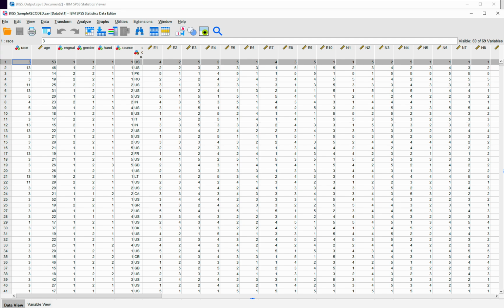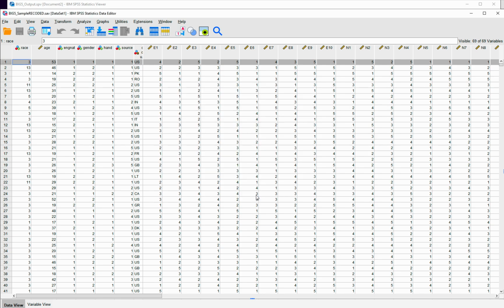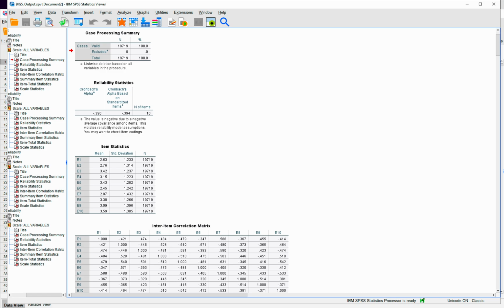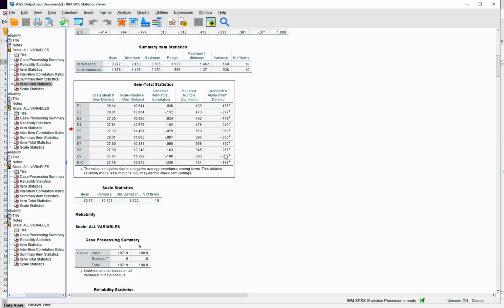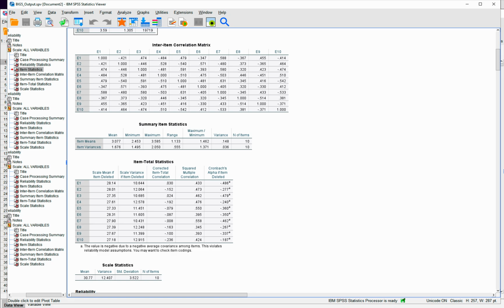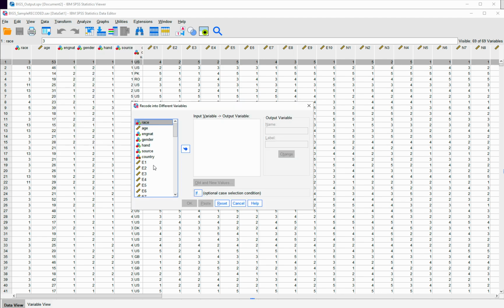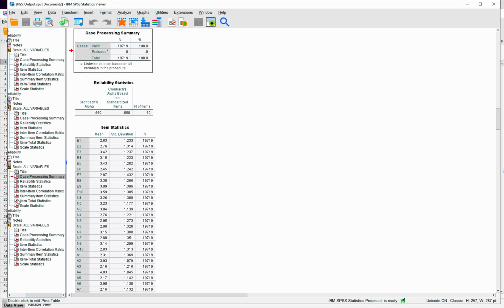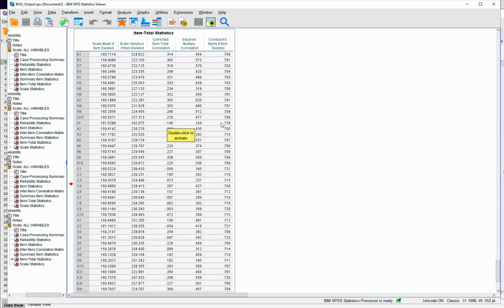SPSS Tutorial: Applying CTT with a Reliability Analysis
A basic walkthrough of Reliability Analysis and applying Classical Test Theory.